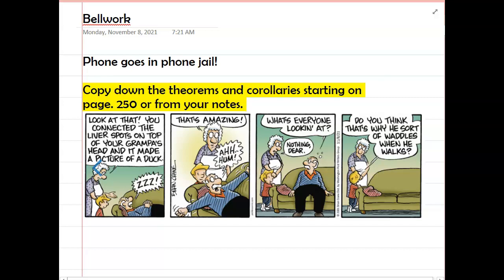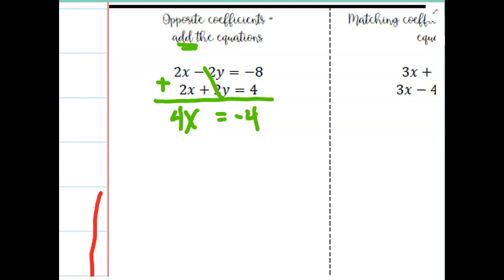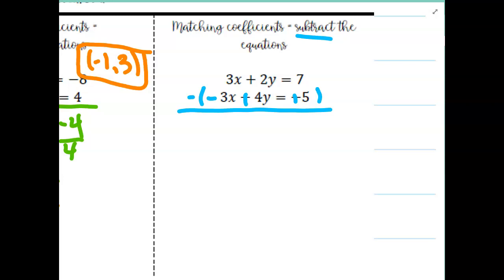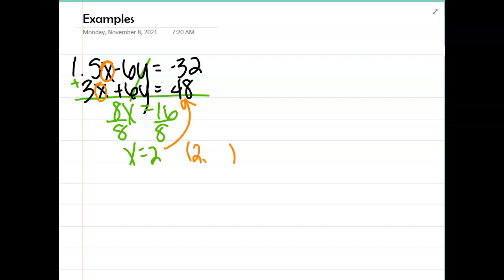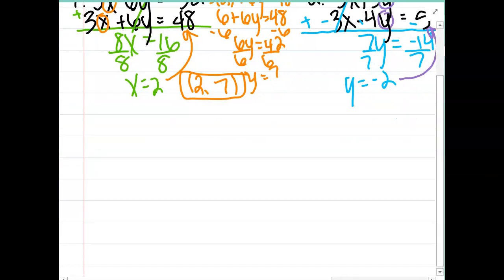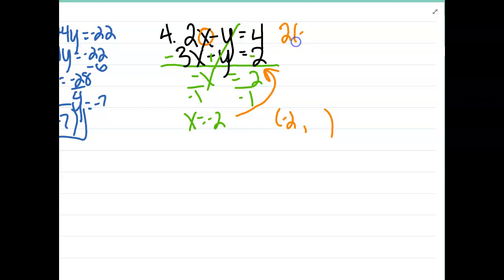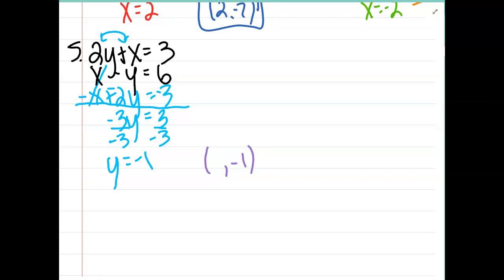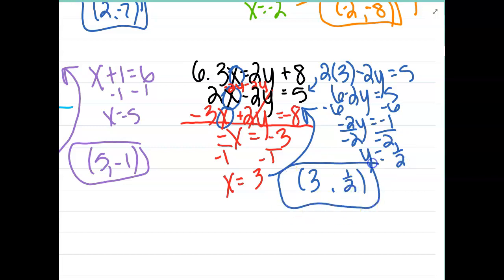Algebra IB - 6.3 Solving by Elimination